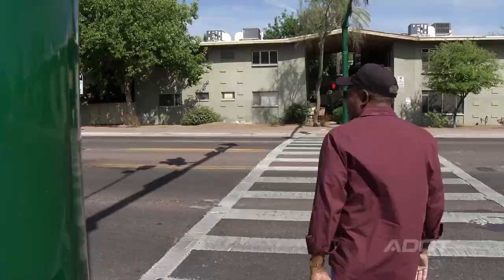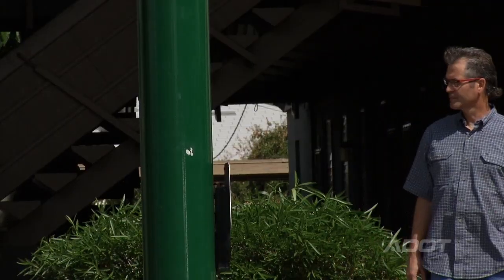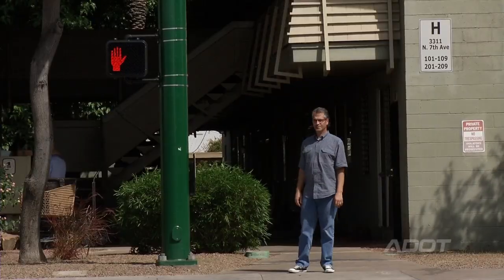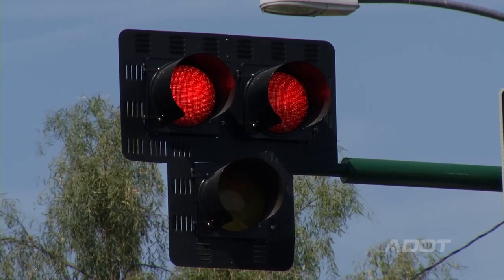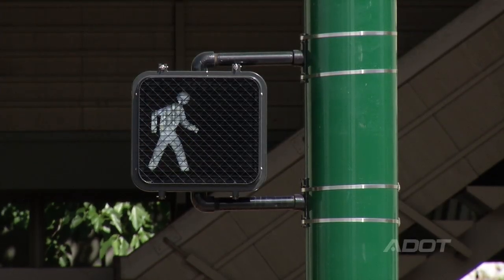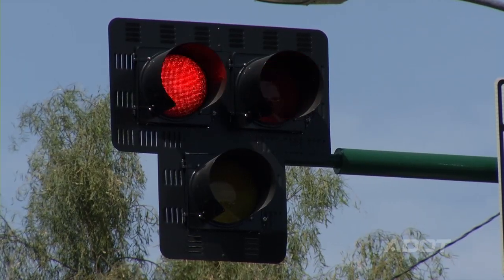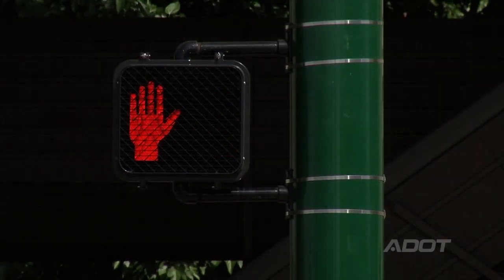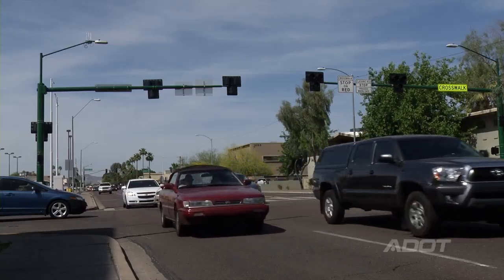Understanding The Pedestrian Hybrid Beacon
This video explains the Pedestrian Hybrid Beacon.The beacon is a specialized traffic light that allows pedestrians to safely cross a major street or highway at a marked crosswalk.